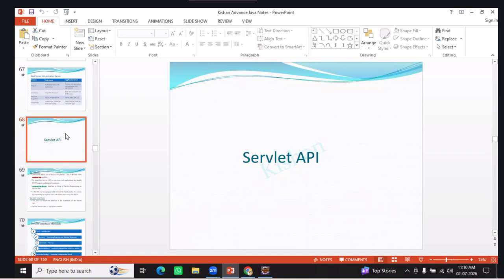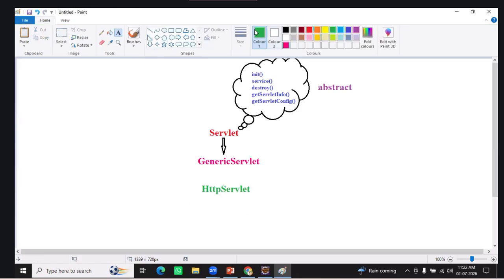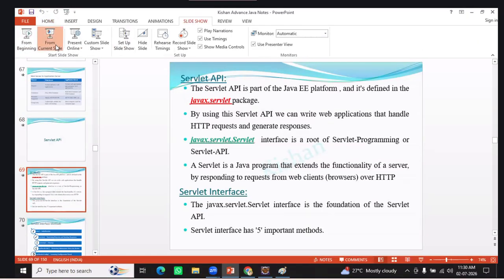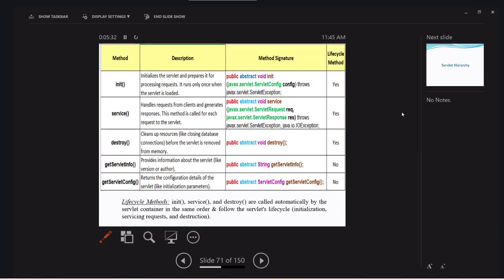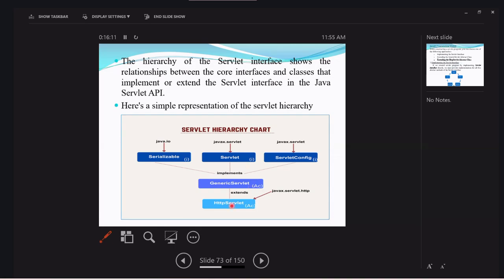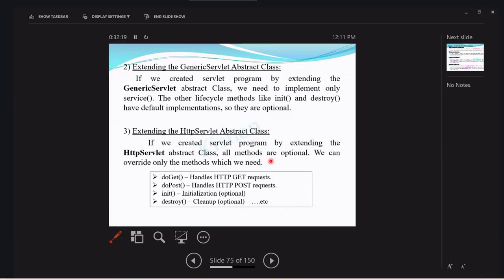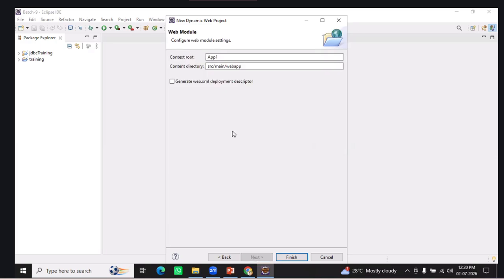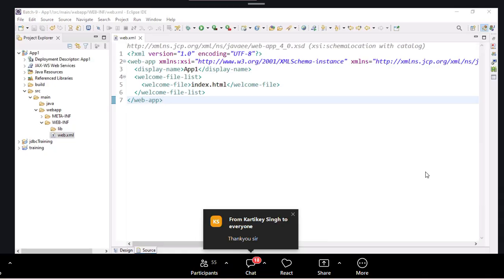Advance Java @Day 23